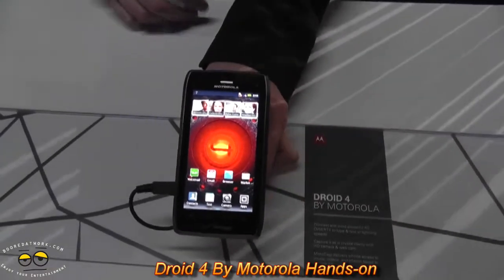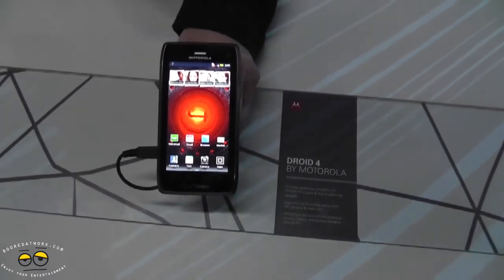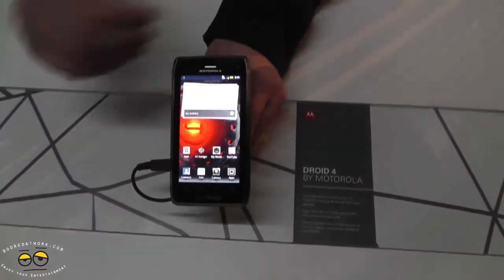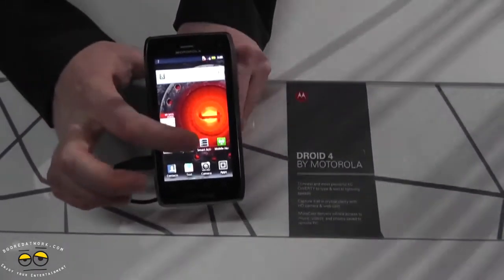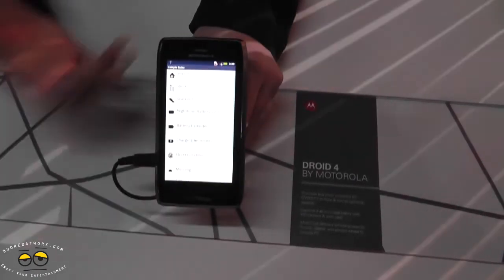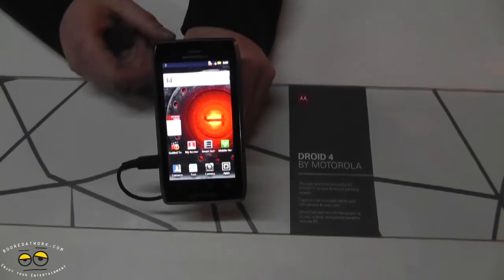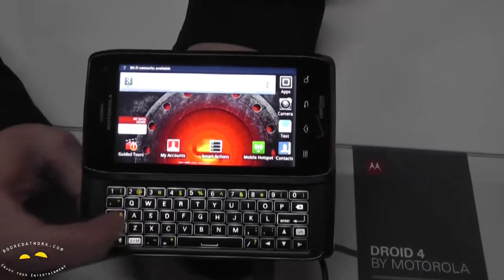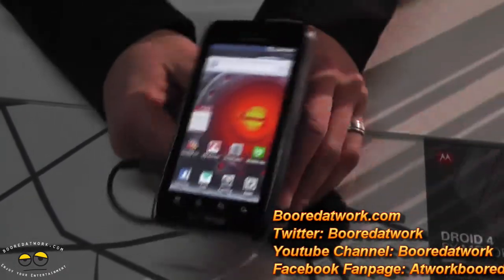Droid 4 By Motorola Hands-on @CES 2012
The Droid 4 By Motorola is the latest full QWERTY keyboard from Motorola on the verizon network. The Droid 4 is a super slim device, with a design that matches the Droid Razr. Got a 5 row keyboard matching a PC layout. The inards of the Droid 4 are the same as the Droid Razr,  It sport a 4.3 inch Super AMOLED qHD display that is coated with Gorilla glass. Powered by a dual-core processor and running Android 2.3.5 with 1GB of ram for some smooth operations.  Yes the device is also 4G LTE capable and does provide the ability to create a hotspot. Its got an 8 megapixel camera that records at 1080p